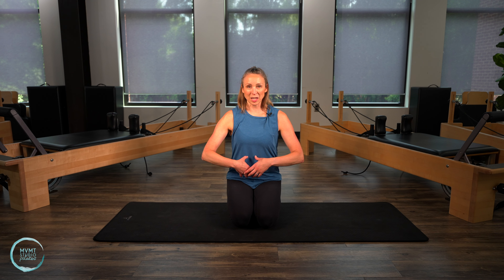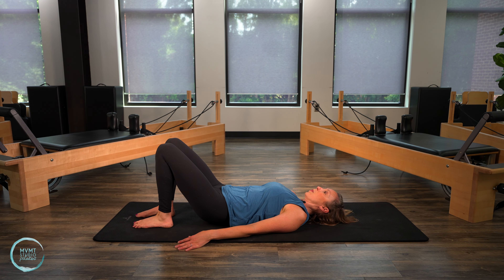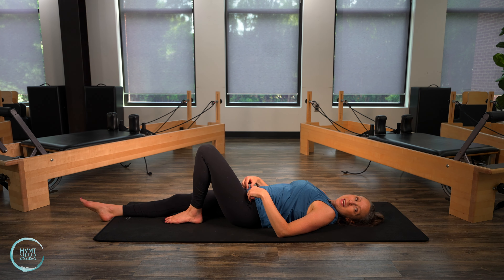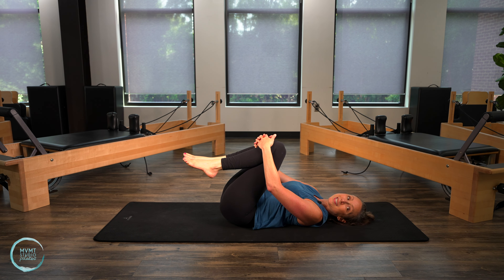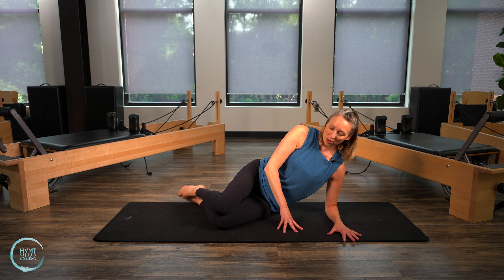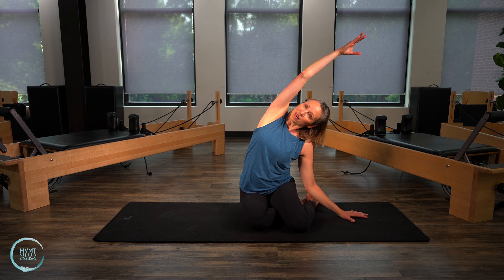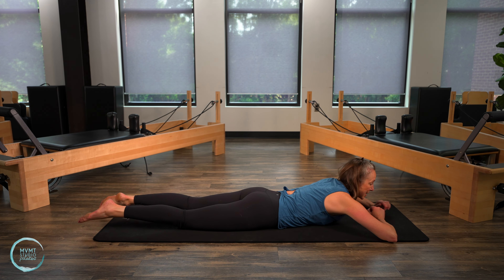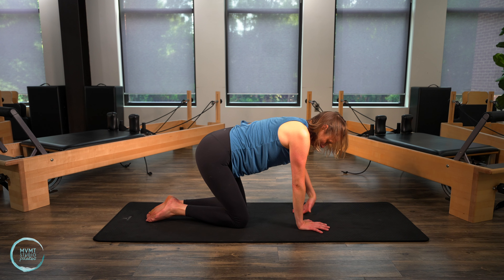Pilates Core Workout - 30 minutes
In this Pilates Core Workout, we’ll focus on our powerhouse center, including the abdominals, glutes, back and shoulders. We’ll hit the front, back and side body for a full core routine!

All you’ll need is your mat and 30 minutes. This is a great pilates core workout on its own, in addition to an upper/lower body workout, or as an add-on to a cardio routine. This will fire up your core, and support your posture and alignment as you move throughout the rest of your day.

I offer modifications for many exercises to make them more pilates beginner level if needed.

Let me know what you think of this pilates core workout!

Overball squishy fitness ball
RBX 2lb hand weights